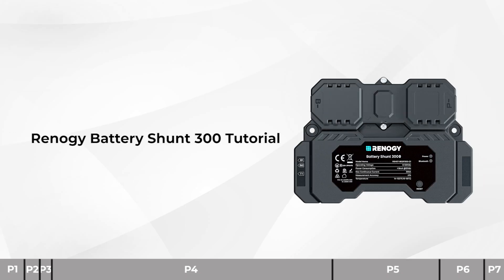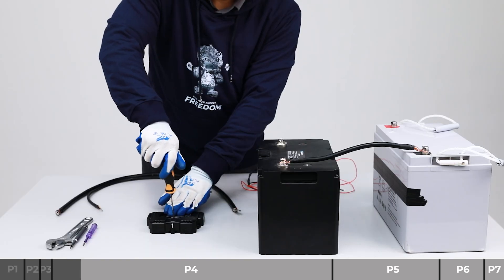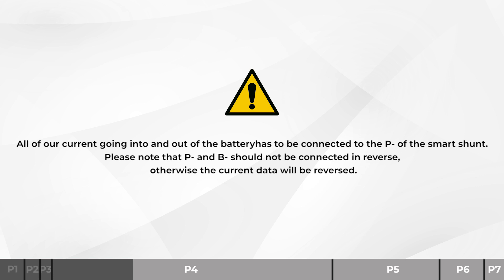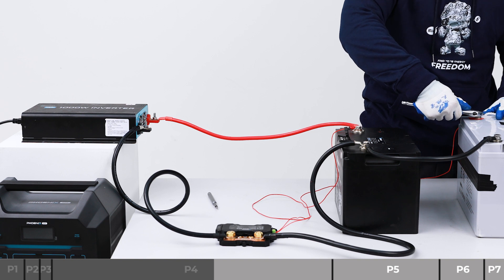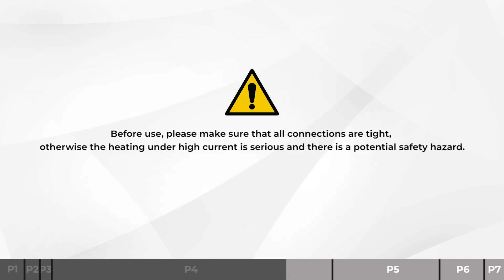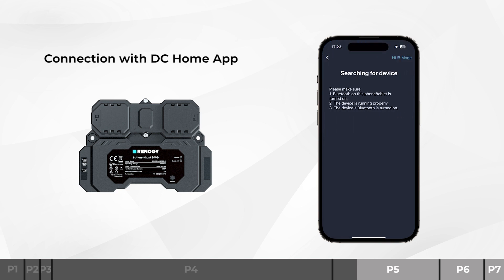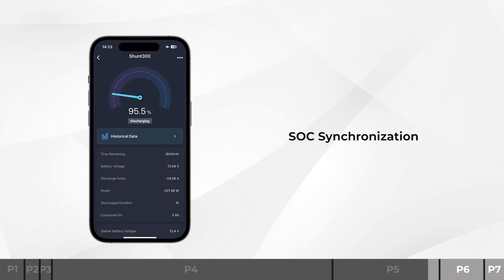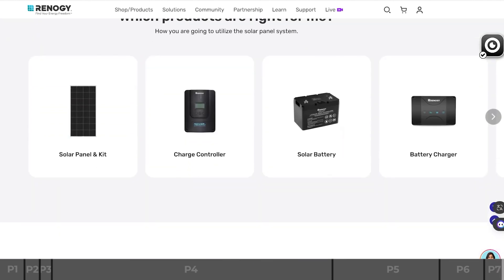【RENOGY】バッテリーシャント300 ブルートゥース機能付き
Renogy バッテリーシャント300は、電池の電圧と電流を測定し、それに基づいてバッテリーの充電状態（SOC）や残りの運転時間を計算するインテリジェントなバッテリーモニターです。 さらに、シャントはディープ放電サイクル、放電容量、充電サイクル、およびバッテリー温度などの歴史的な充放電データを記録します。
内蔵のBluetoothモジュールにより、バッテリーシャント300はDC HomeアプリやRenogy ONE coreと通信します。これにより、リアルタイムの充放電データを監視し、関連するパラメーターをカスタマイズすることができます。これらの設定には、公称容量、ディープ放電しきい値、温度アラーム、およびSOCアラームが含まれます。